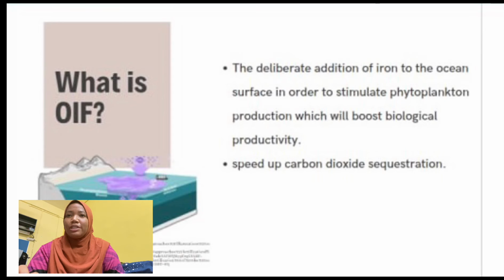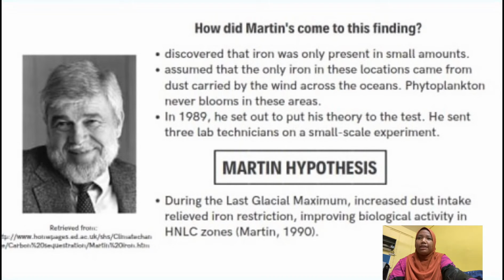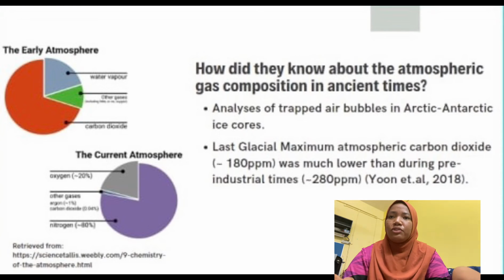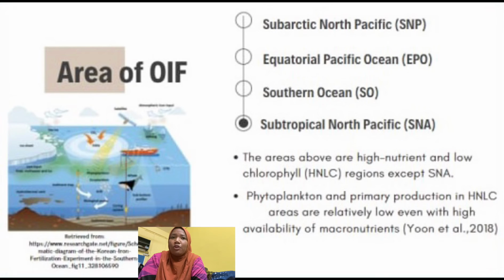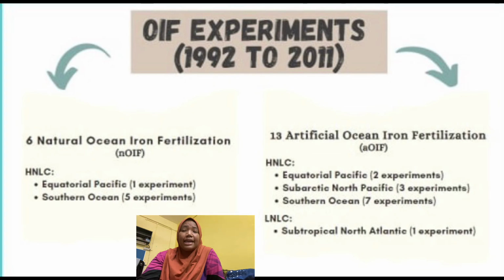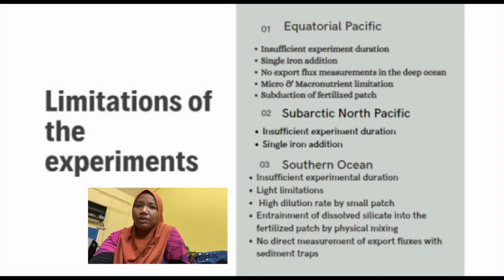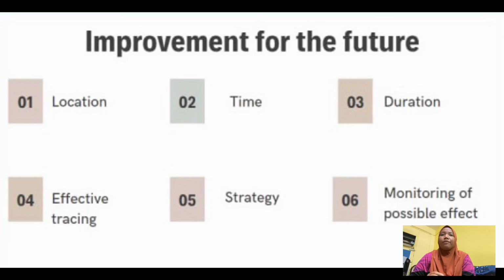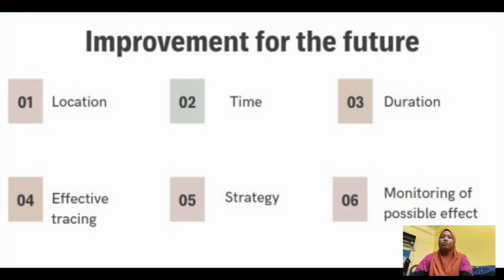MMB3302A (Planktonology) Ocean Iron Fertilization Nur Sabrina binti Hilmy (S60079)